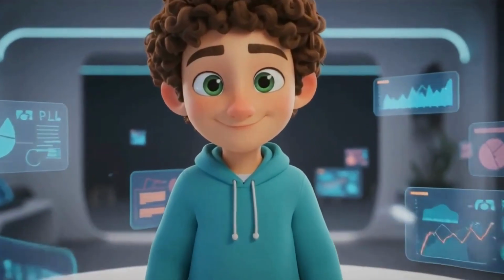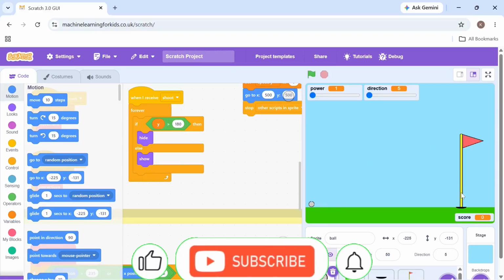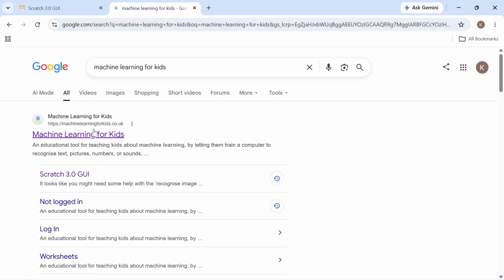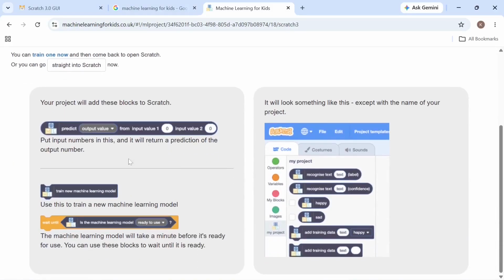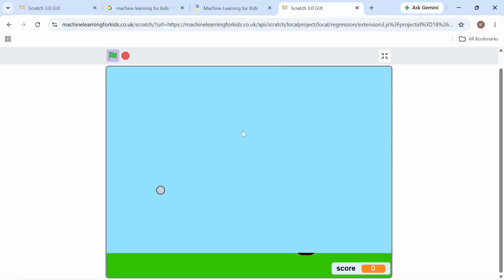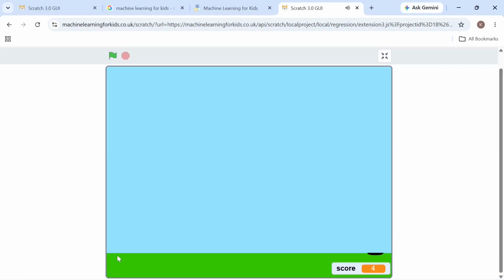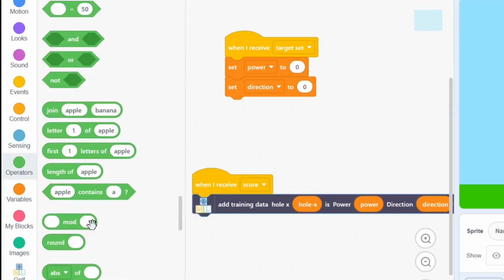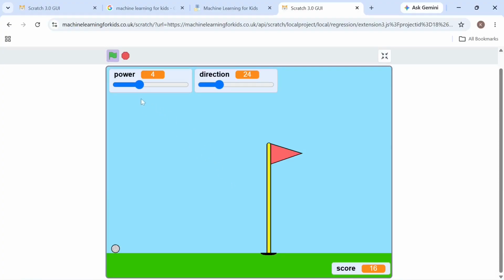How to Build an AI Golf Game (Machine learning for kids)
Easy Scratch Tutorial: Build an AI Golf Game (Machine learning for kids)

🔗 Resources Mentioned:
💬 Try It Out:
Follow along and try it yourself in the Scratch editor: